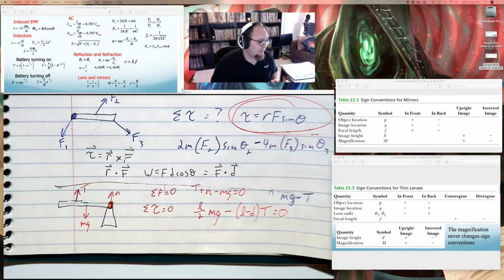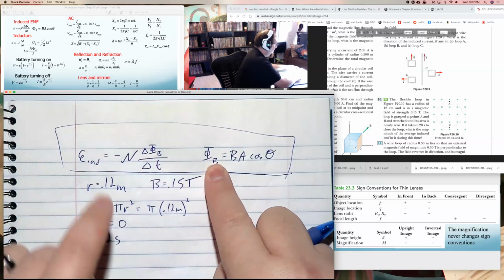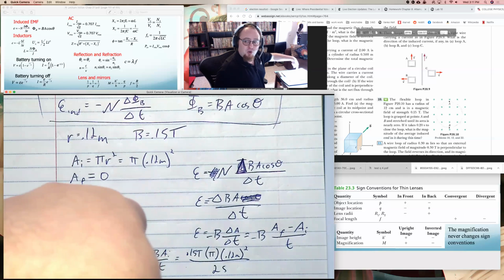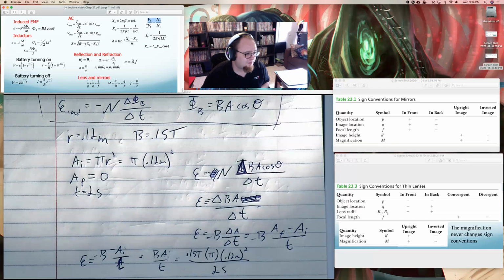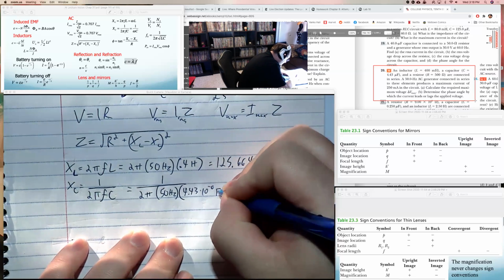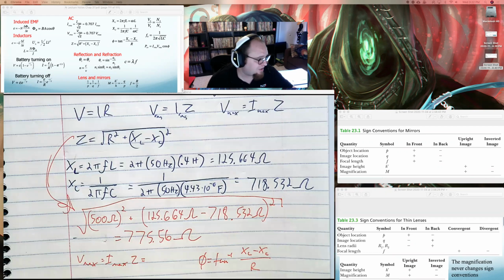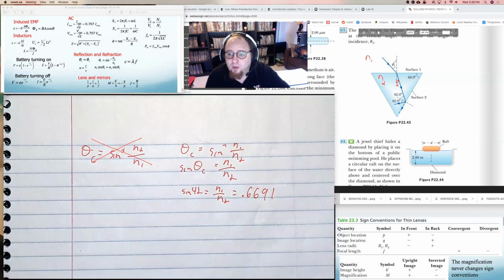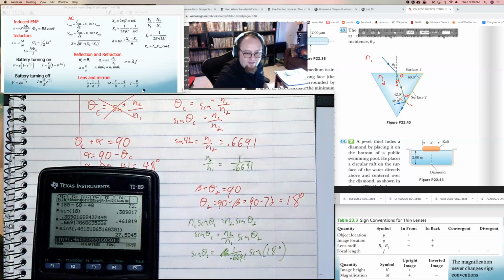PHYS155 Exam 2 review part 2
i do some other problems